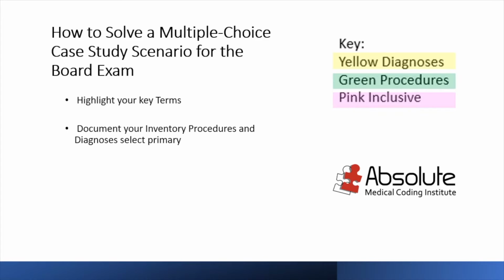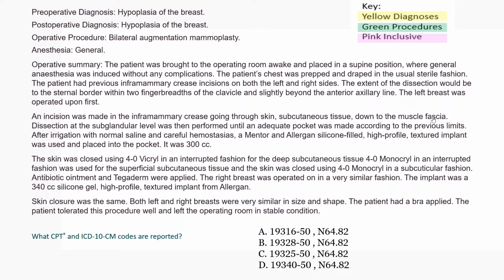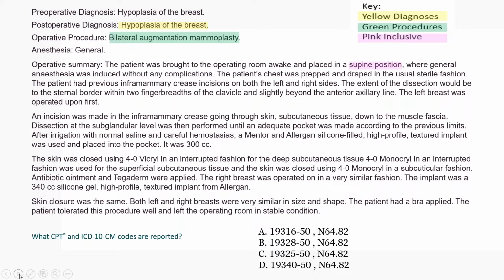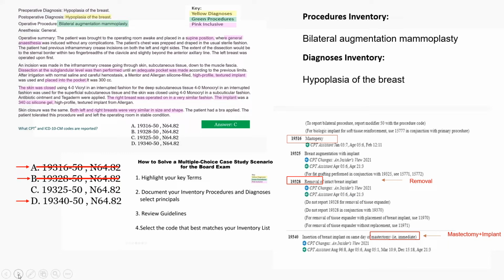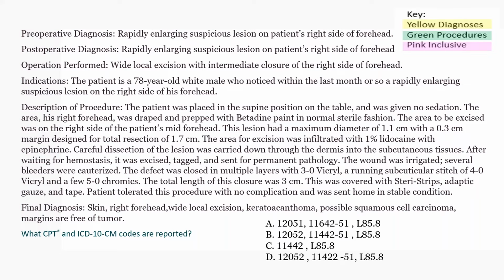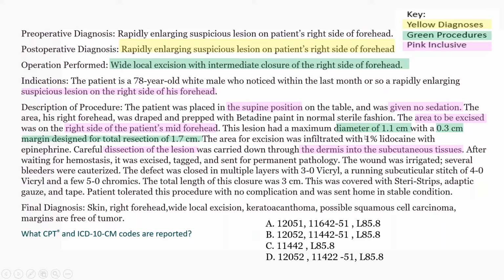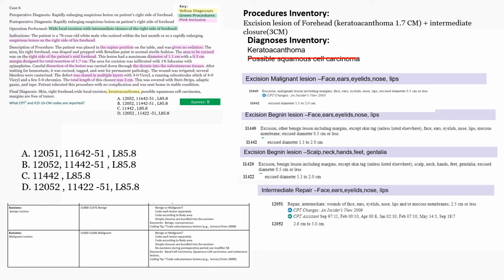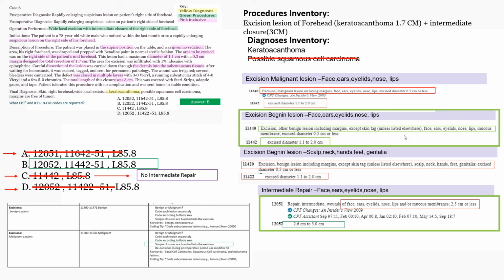Coding an Operative Report Part II: Integumentary